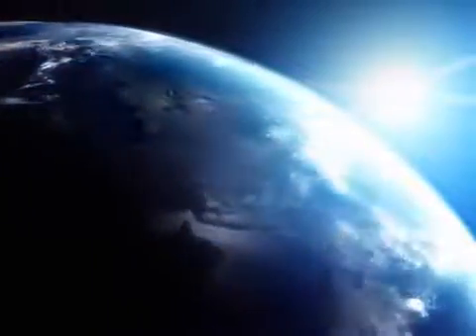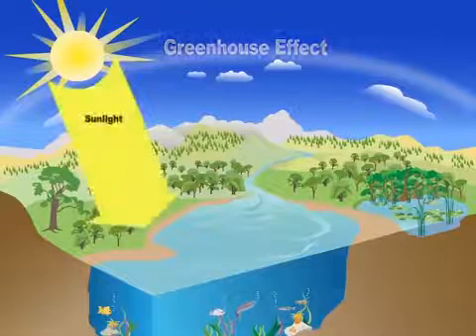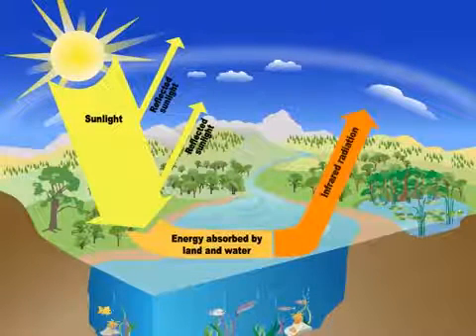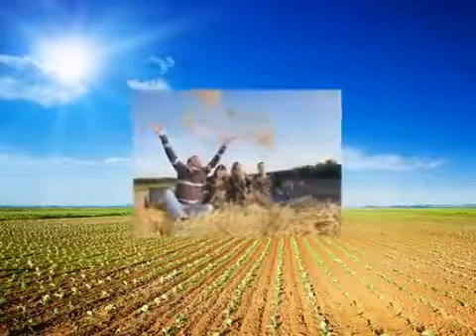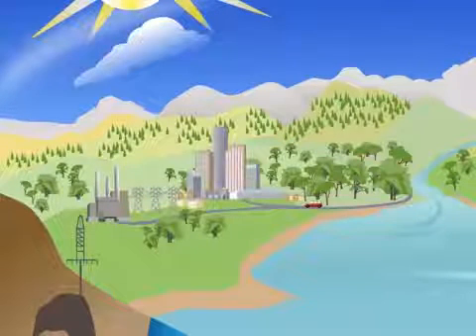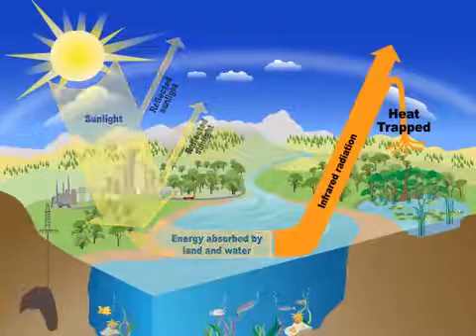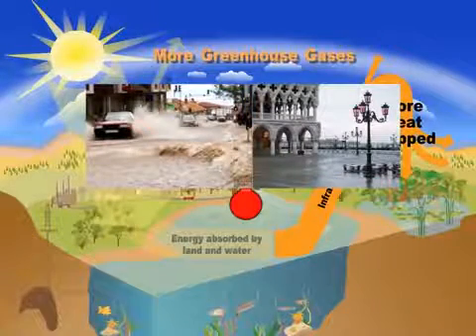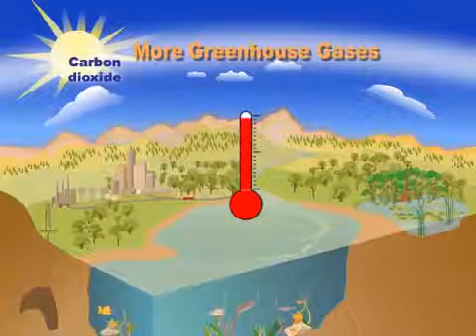What is the Greenhouse Effect?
This animation uses narration and illustrations to explain the greenhouse effect and how it relates to climate change. It starts by describing the Earth's energy balance and the natural greenhouse effect. It then explains how human activities are contributing to an enhanced greenhouse effect that produces global warming. EPA.